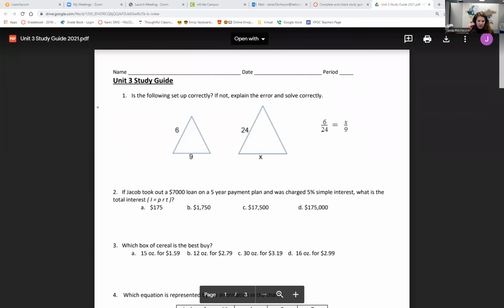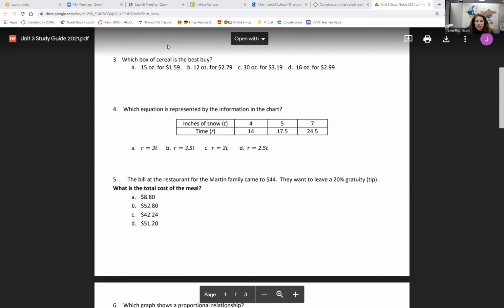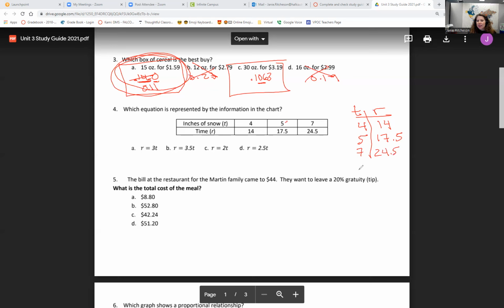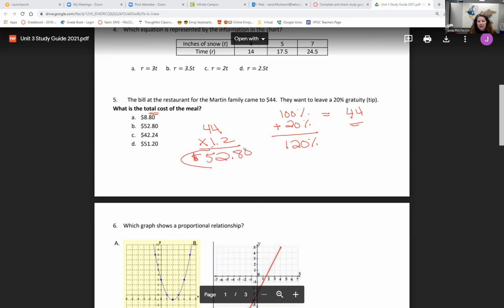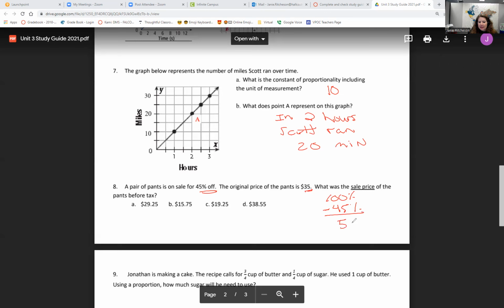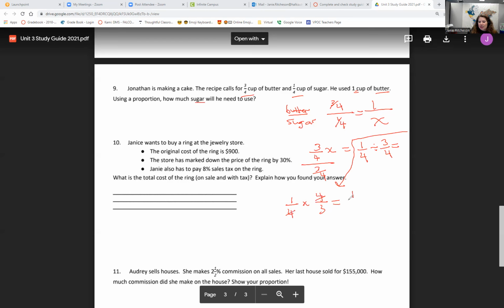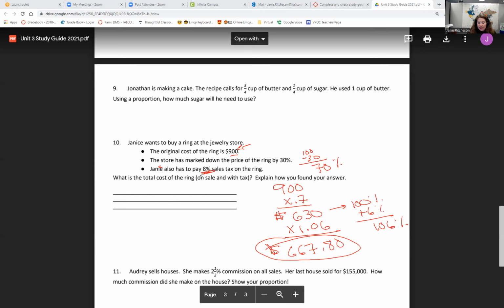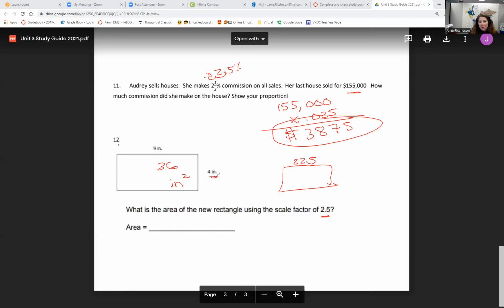7th grade Study Guide, Unit 3